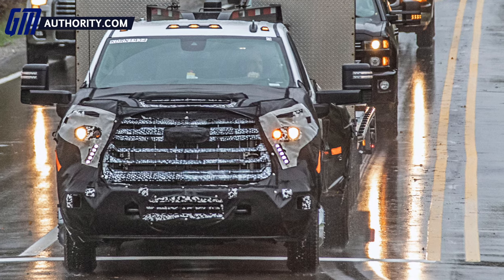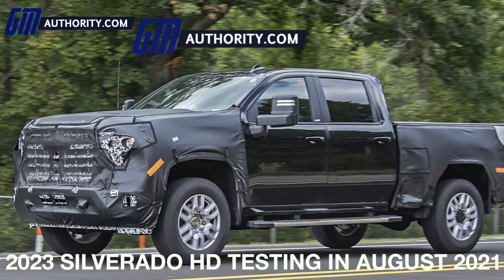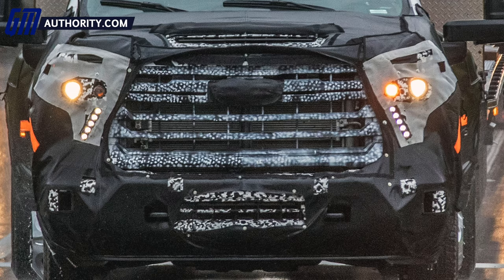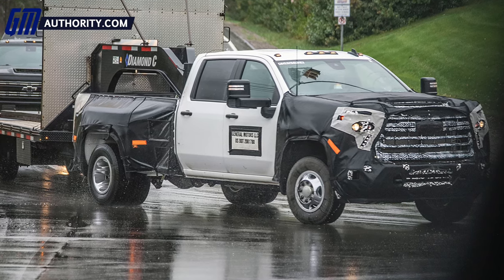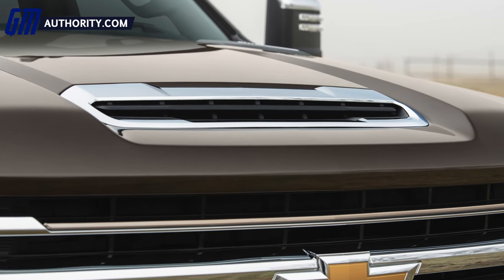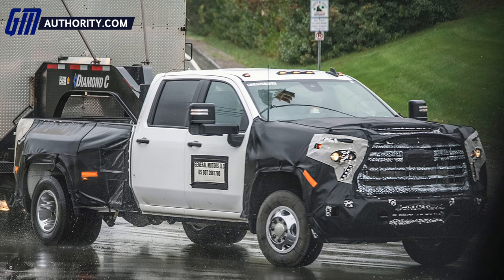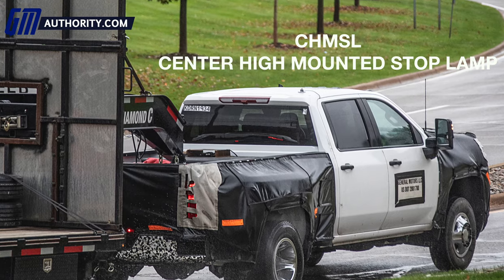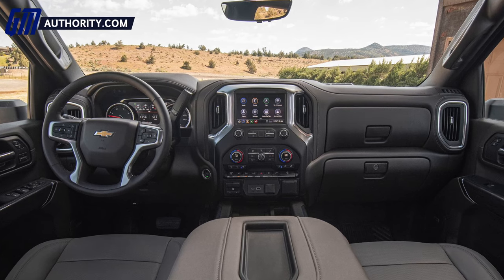2023 Silverado HD Refresh Reveals New Grille, Front End Design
GM Authority's Alex Luft presents the new grille grille and front fascia design of the 2023 Silverado HD, in this case a 2023 Silverado 3500HD Dually. The details: